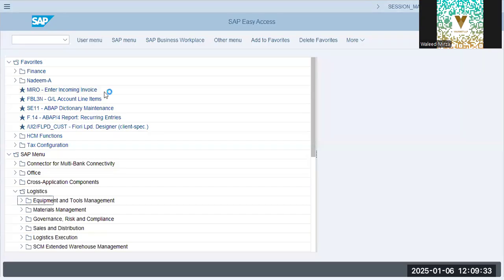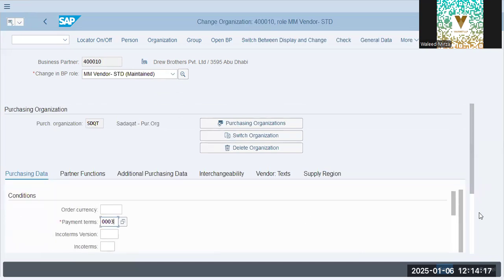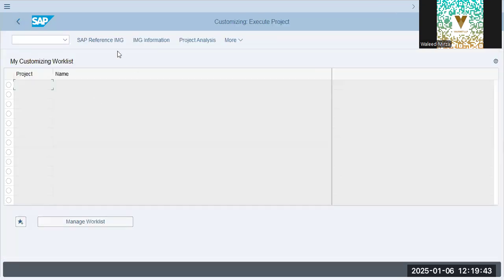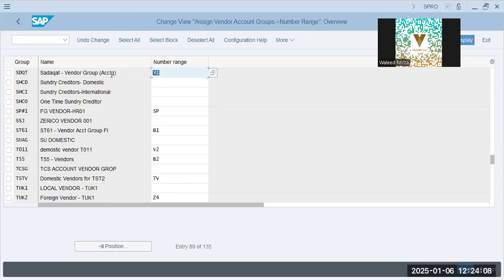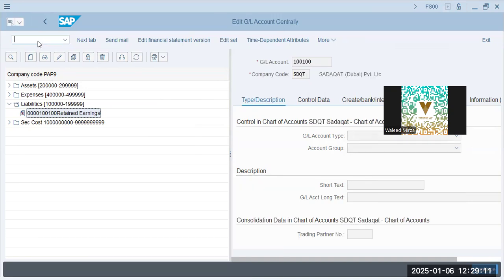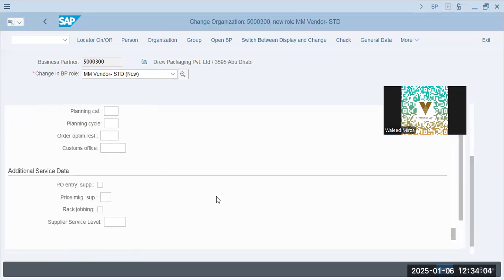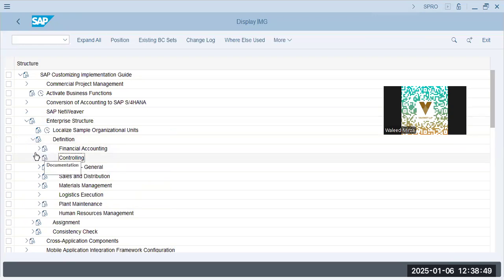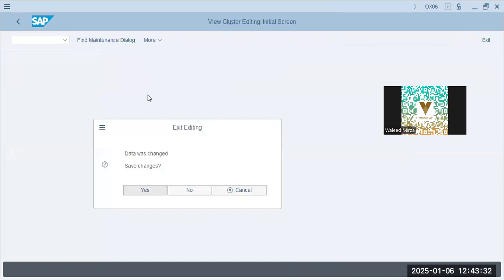SAP SDMM: Vendor Master Error Correction, Configuration & Creation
🚀 Unlock the Full Potential of Vendor Master Data with this comprehensive tutorial by VAUSNET! Learn how to manage vendor master data effectively across Finance and Material Management modules in SAP.

🔍 What You'll Learn in This Video:

Error correction techniques for Vendor Master Data issues.
Step-by-step configuration of vendor master data.
Best practices for creating vendor master records in both Finance and Material Management.
Ideal for SAP consultants, SDMM specialists, and finance professionals looking to enhance their skills and tackle vendor-related challenges efficiently.

🌟 Why VAUSNET?
VAUSNET, a trusted name in ERP solutions, digital marketing, and professional training, has over 3 years of expertise in: